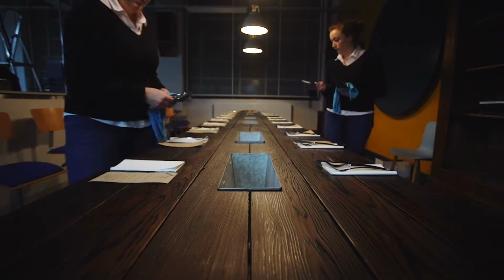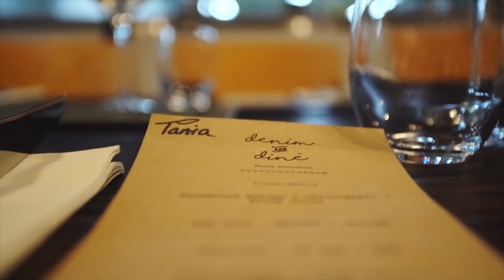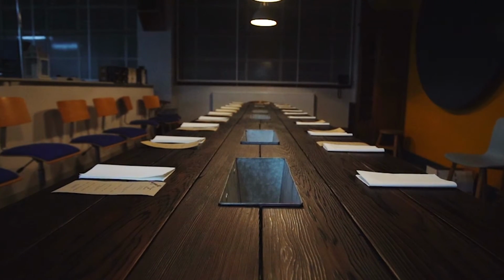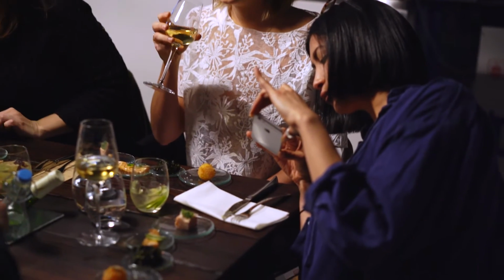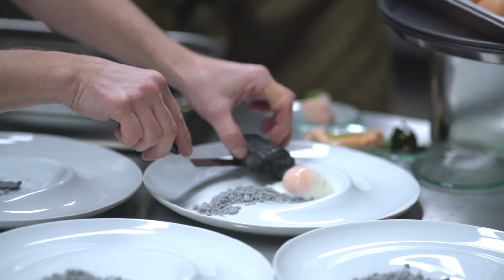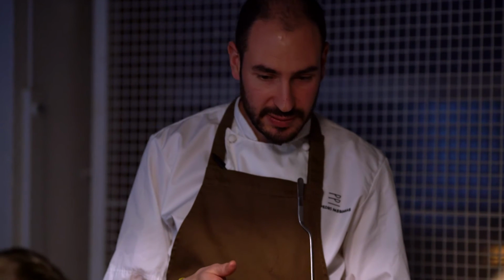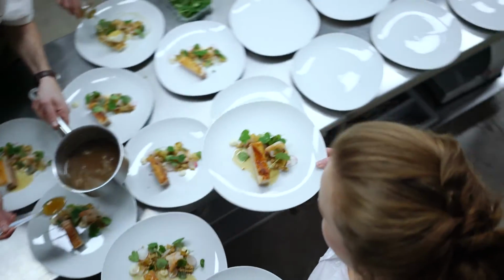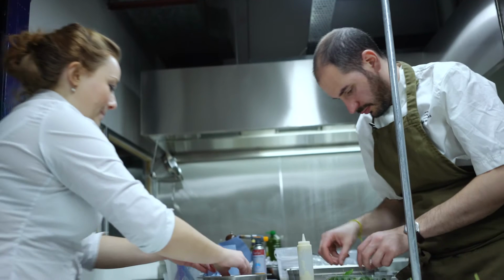DENIM 'N' DINE POP UP RESTAURANT - Chef Pedro Passinhas London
Food brings people together! That’s our simple ethos. Simple yes, but we like to do it with class. Our evenings are about interesting, modern, and quirky food created by our very own Michelin-trained chef, Previously from the Fat Duck and Le Gaveroche.

You’ll arrive at the Blackhorse Lane Atelier, where you will mingle with fellow diners over a complimentary welcome drink and watch our chefs at work whilst you get seated at the Chef’s Table. If the artistic surroundings peak your interest, we invite you to take a tour around our atelier.

Our menu changes regularly to reflect seasonal delicacies, so keep checking back in!